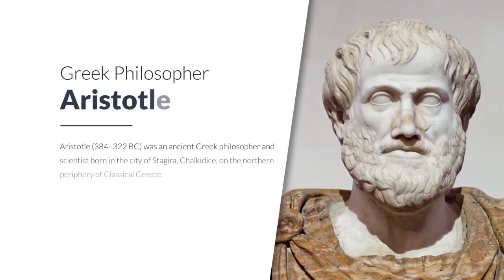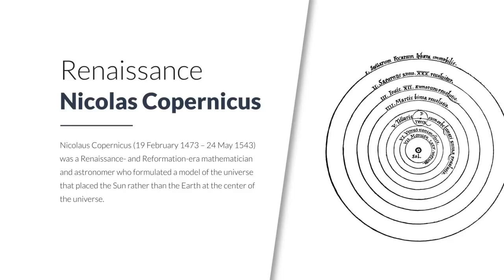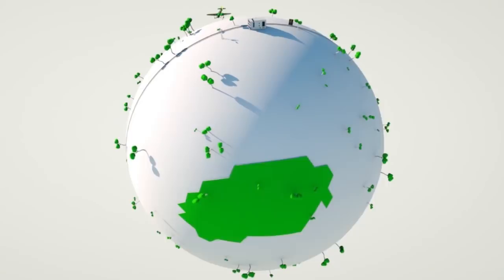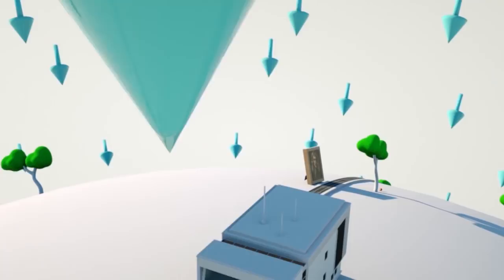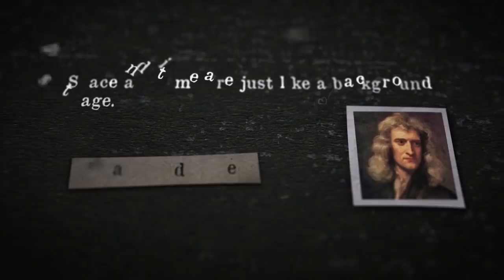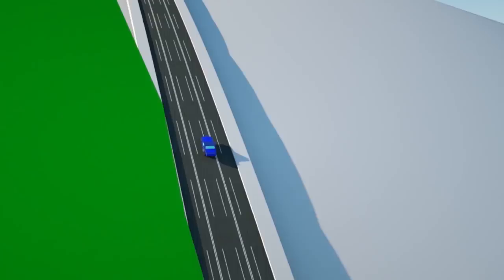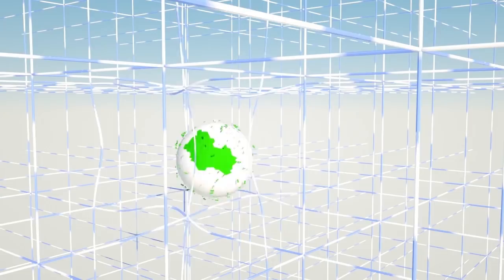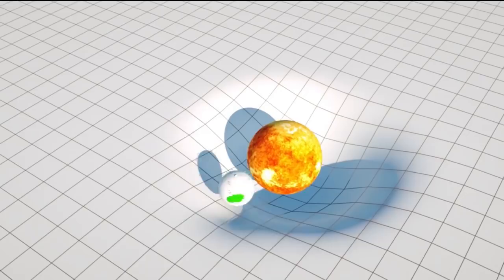The Power of Gravity Revealed in 3D Animation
Title: What is gravity? How does Gravity Works? - (3D Animation)
Hello Everyone:
In this video, I have discussed a brief history of gravity. That started with Aristotle ideas and goes to the General theory of relativity.

I also have discussed the idea of space and time. Let me know what do you think about the video.

Literally my first video.